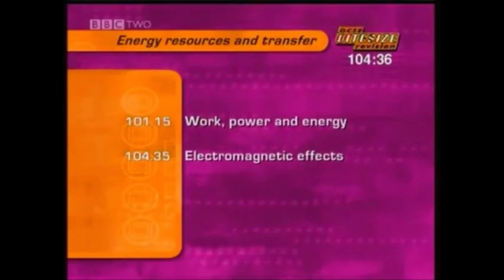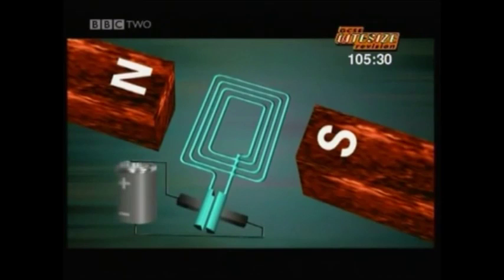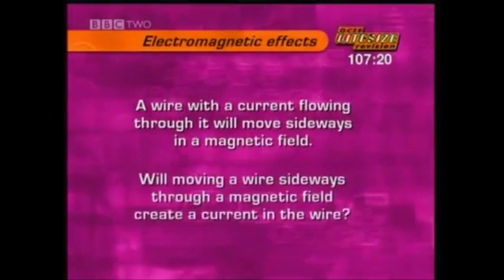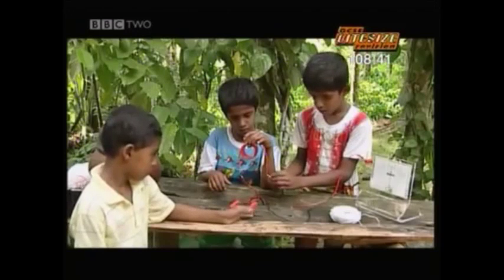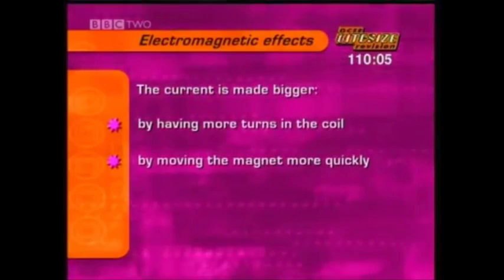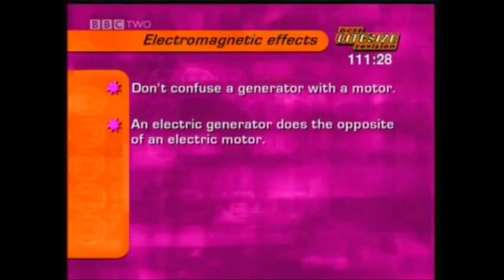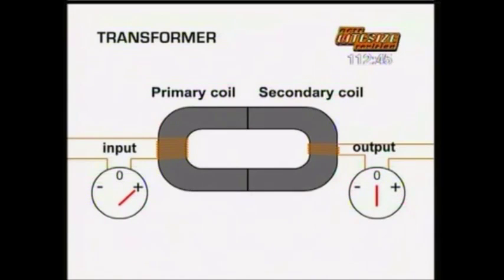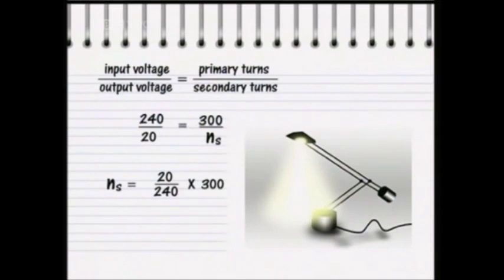21 Electromagnetic Effect Higher Bitesize